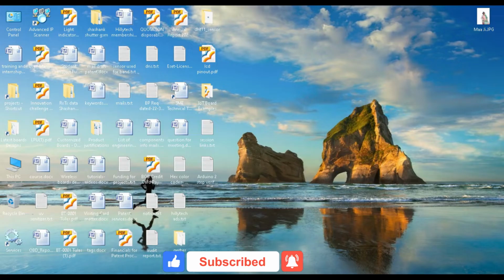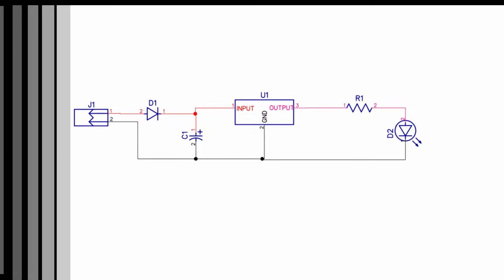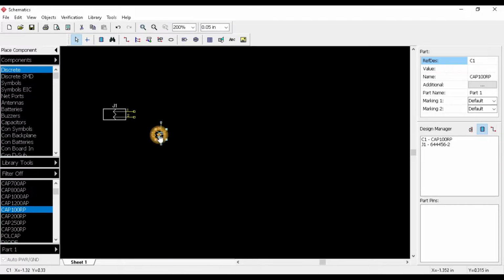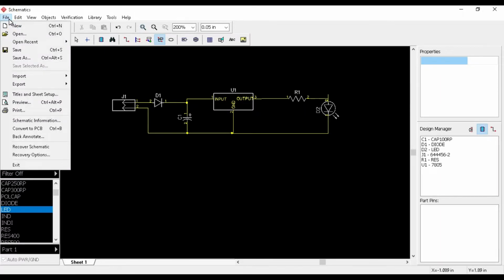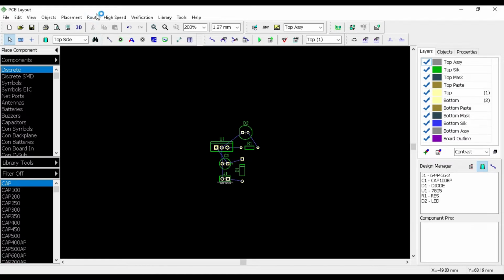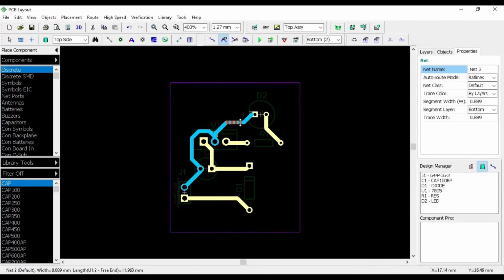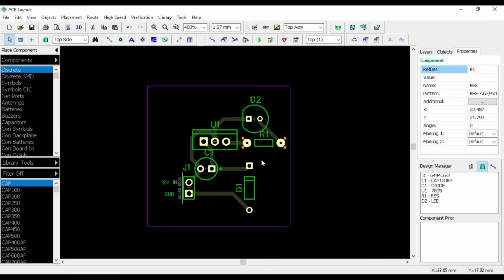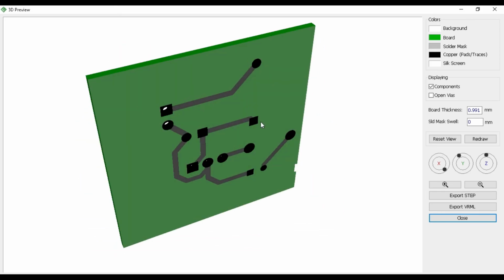12V to 5V Step down power supply for any Microcontroller board | Dip Trace | Custom PCB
This Video shows you, the designing of PCB for 5V step down power supply in Dip Trace software. Step by step make you better understanding of PCB Designing. All the important links are available in below description for your batter information.

For any query, you can comment on comment box below.